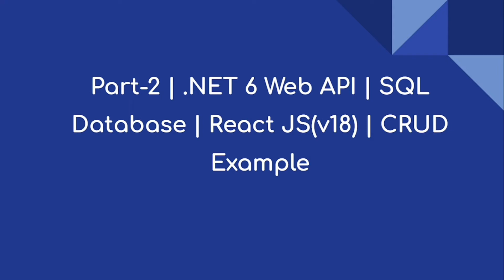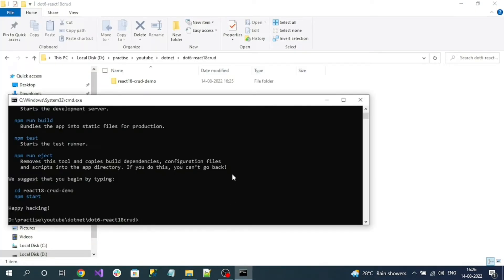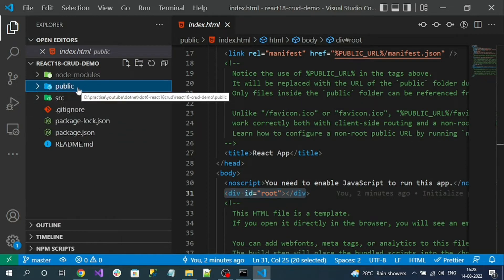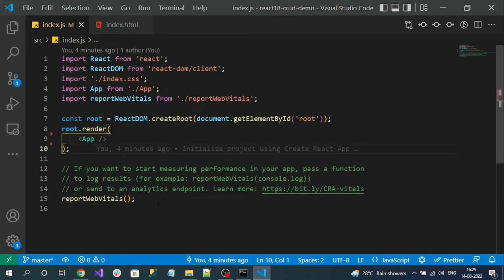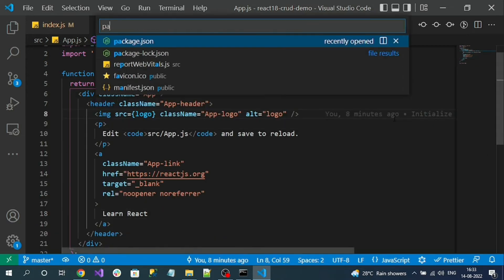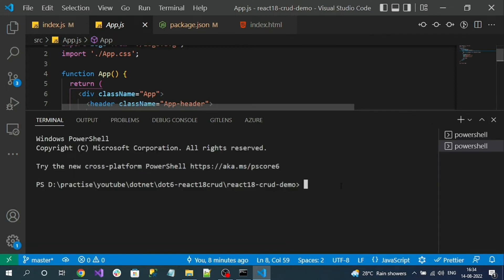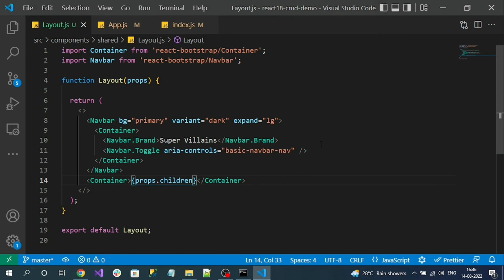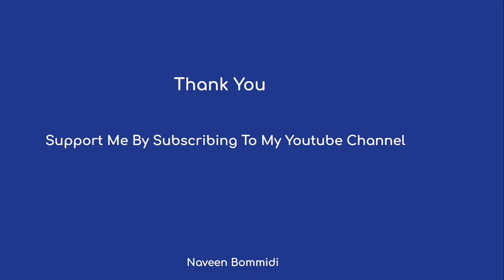Part-2 | .NET 6 Web API | SQL Database | React JS(v18) | CRUD Example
Hi everyone,

Video summary:
1. Create React JS(v18) Application
2. Install React Bootstrap
3. Add Bootstrap Menu